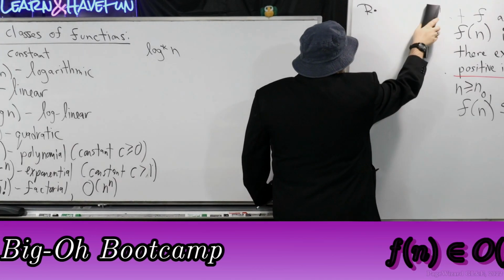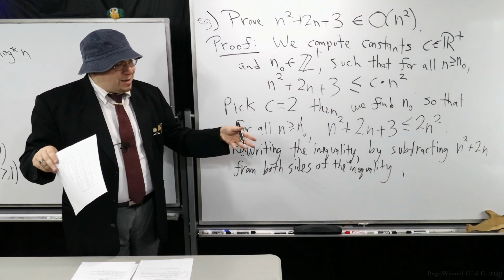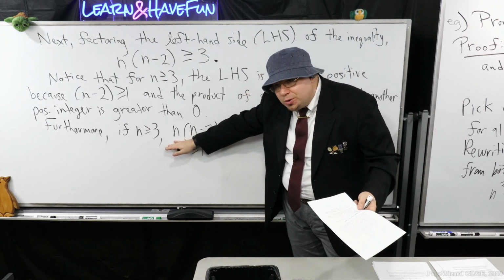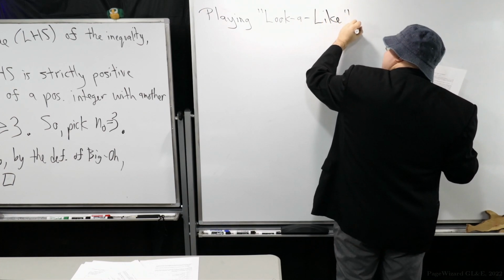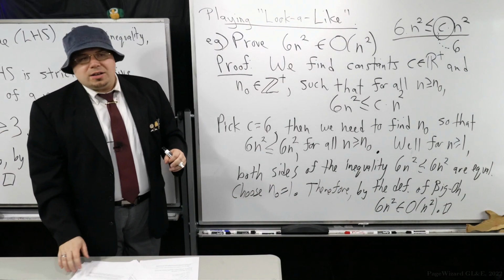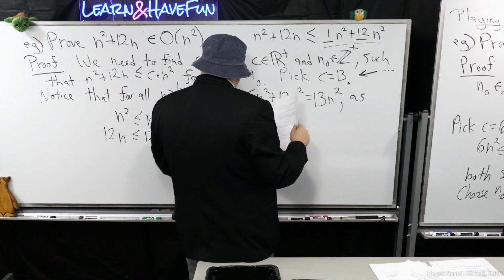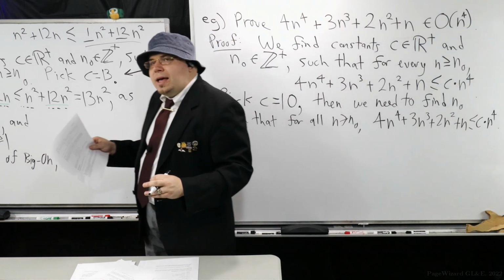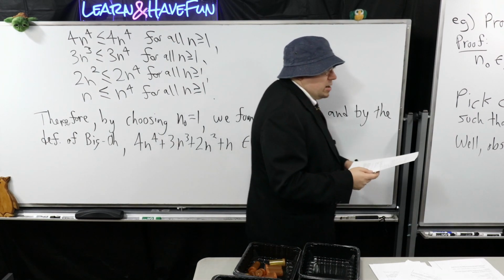Basic Big-Oh Proofs, "Look-A-Like" Approach (Big-Oh Bootcamp)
In this video, we apply the definition of Big-Oh to prove claims.  I discuss some ways to prove Big-Oh claims.  We begin by going head first, then proceed to a fairly simple approach I call the "look-a-like" approach.  It will generalize further, in the case of polynomials!

Time Stamps:
0:00 Recap of "game plan"
1:41 Prove n^2 + 2n + 3 is O(n^2) (blindly)
15:44 Some ways to go about this, look-a-like approach (idea)
20:25 Prove 6n^2 is O(n^2)
28:10 Prove n^2 + 12n is O(n^2)
37:10 Prove 4n^4 + 3n^3 + 2n^2 + n is O(n^4)
47:46 Closing